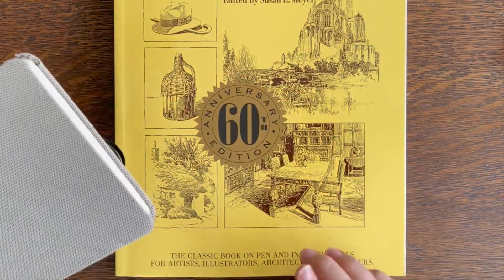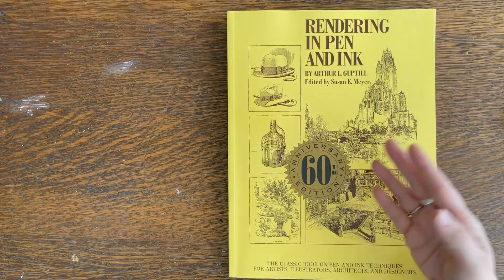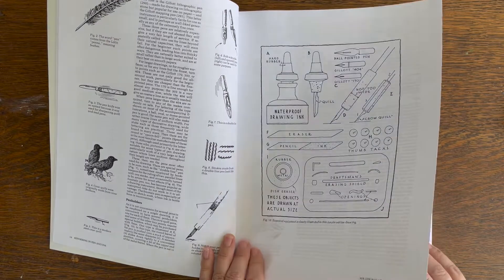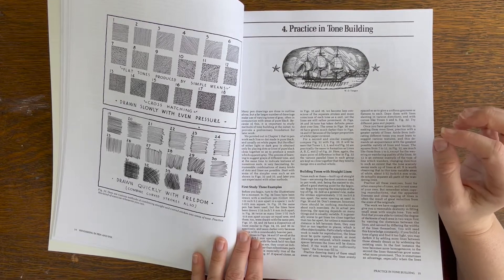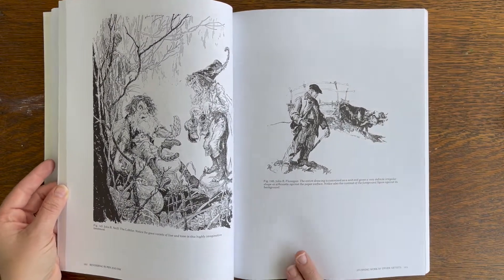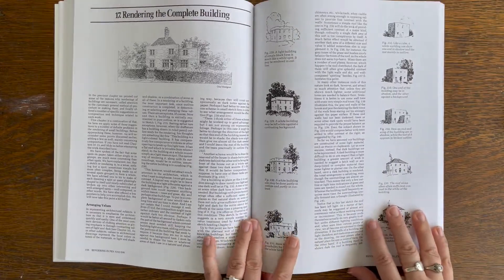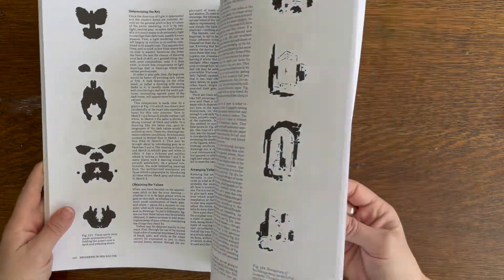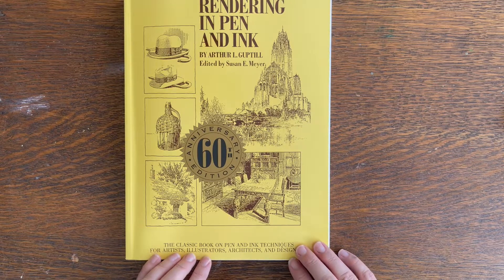Rendering in Pen & Ink Book Review | Miss Mustard Seed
In this video, I'm reviewing the classic drawing book by Arthur Guptil, Rendering in Pen & Ink.  I referenced it several times in my most recent sketchbook tour, so I wanted to share more about it.  Even though it was written decades ago, it is still an excellent book if you'd like to become better at drawing in general and, more specifically, in pen and ink.  I have seen my work grow from completed some of the exercises, doing studies from the book, and following the author's tips.

If you have a book review request, just leave it in the comments.  You can find me elsewhere on the web here...